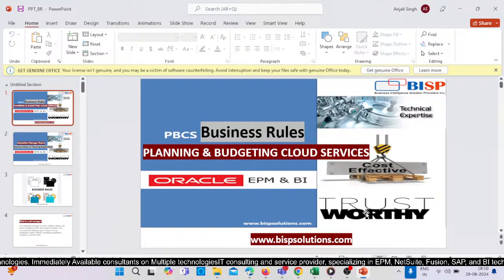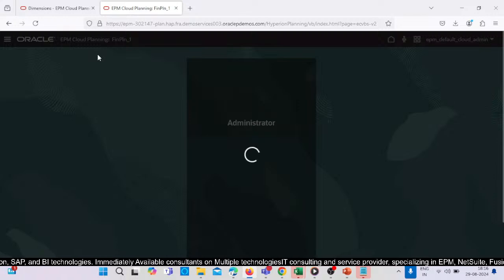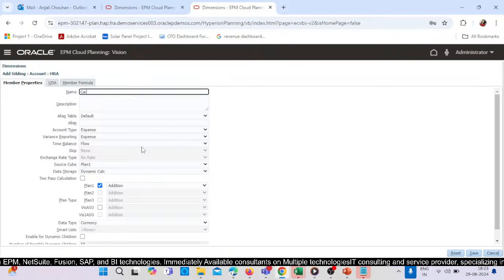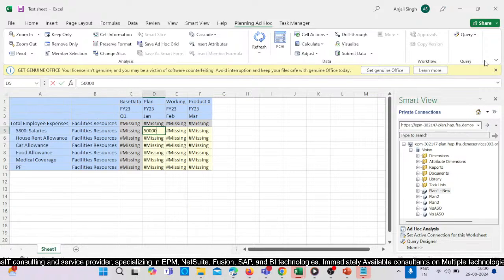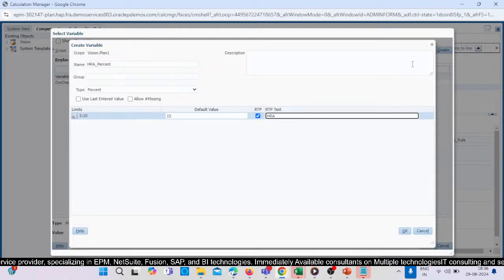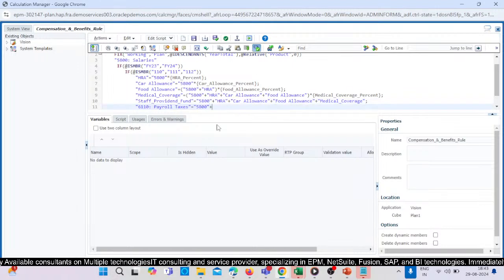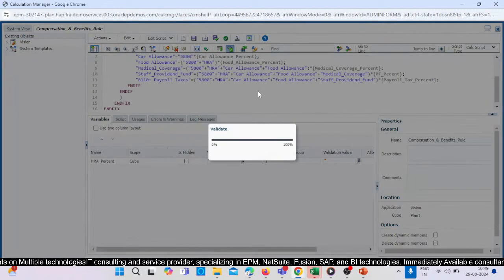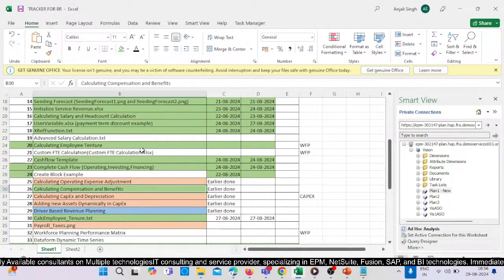Learn Business Rules Hands-On | How Do Business Rules Shape Modern Decision-Making?